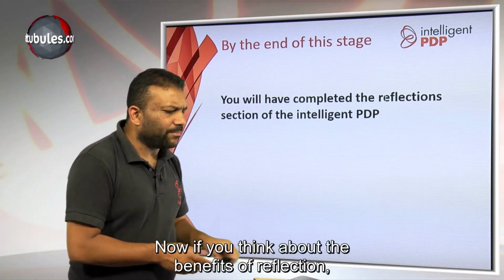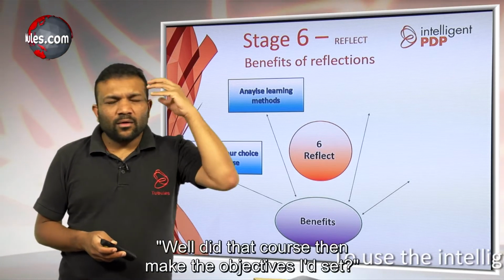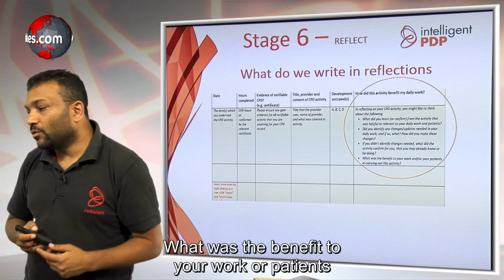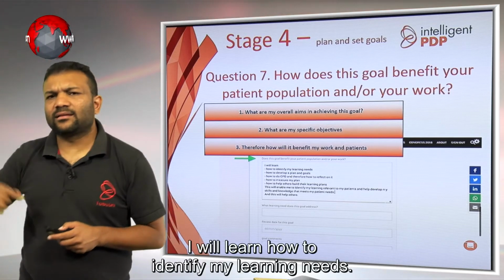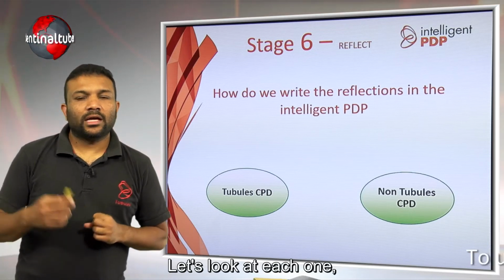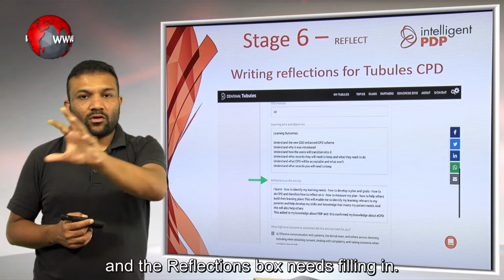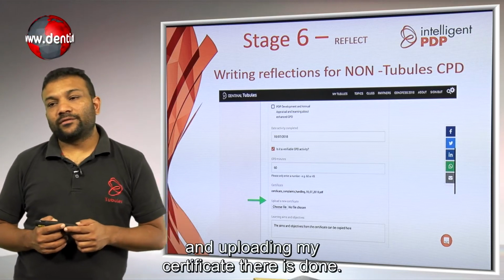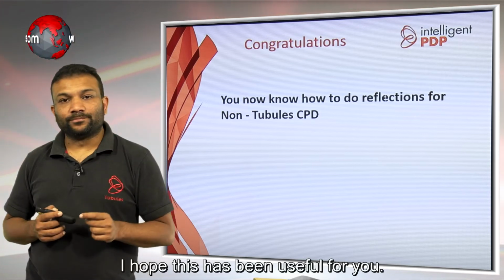The 8 Stages to Developing the DentinalTubules Intelligent PDP. Stage 6 - Reflections